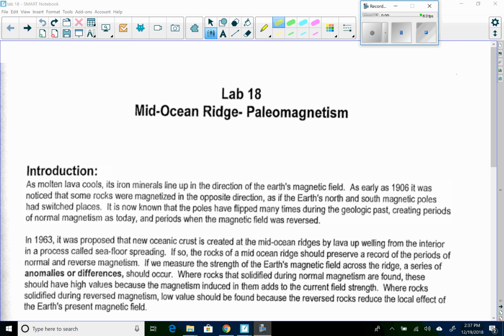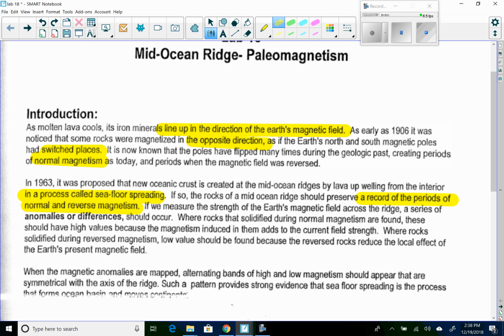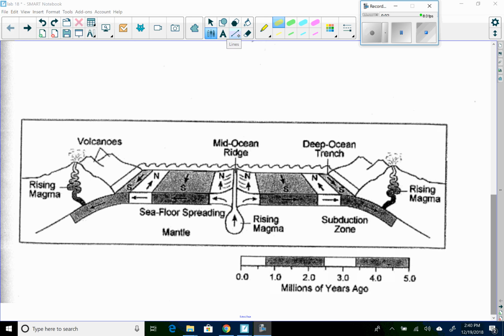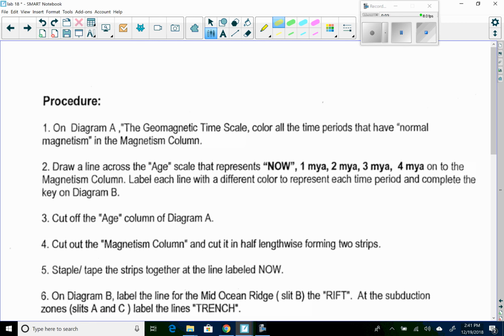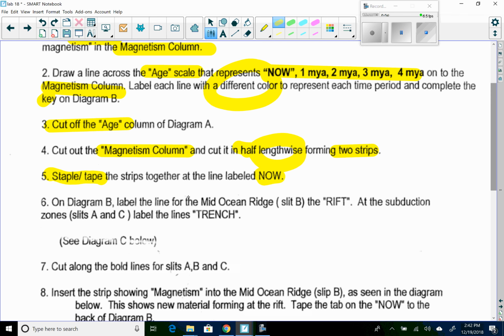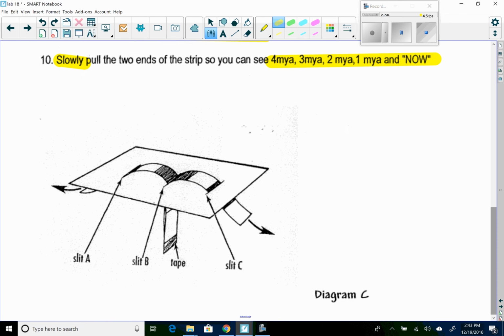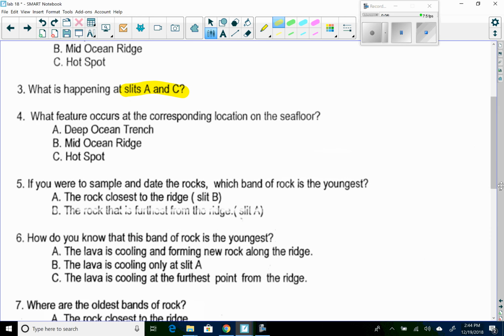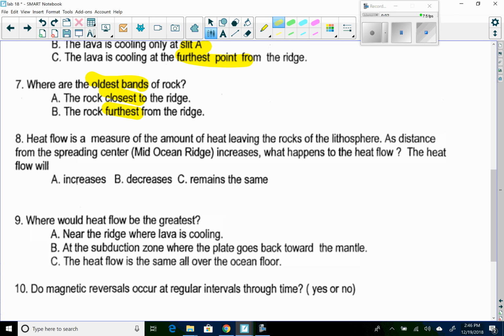Lab 18 Mid-Ocean Ridge - Paleomagnetism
A reading of the lab manual, procedures and questions